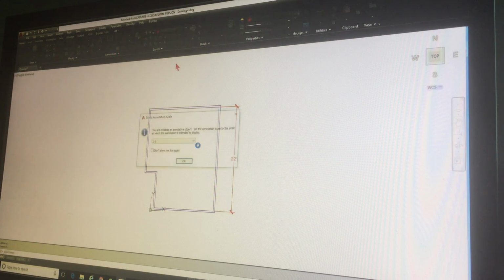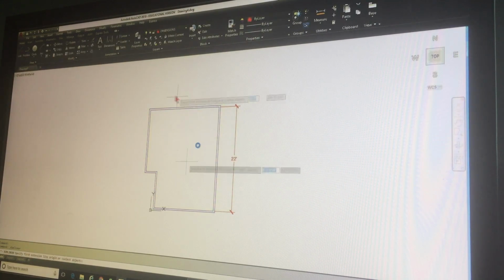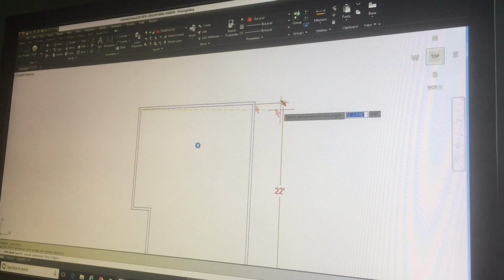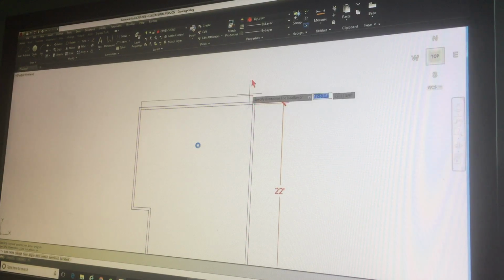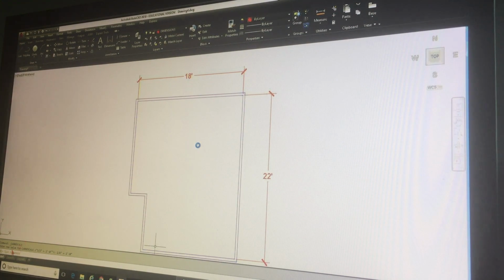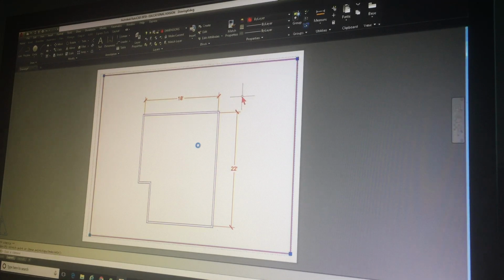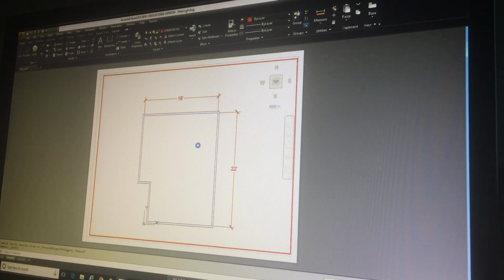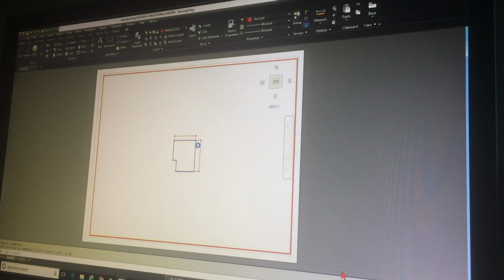SEPT 13 IMG 1719